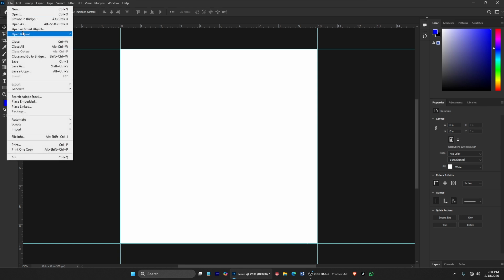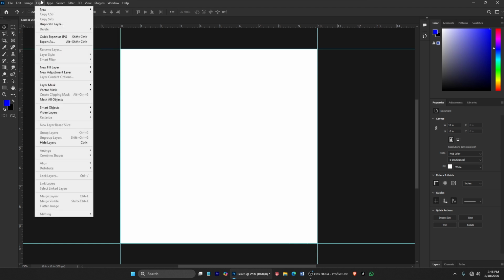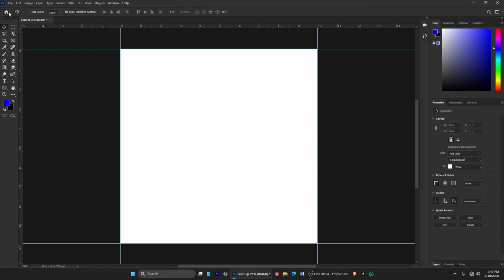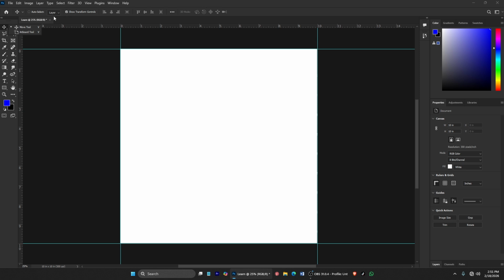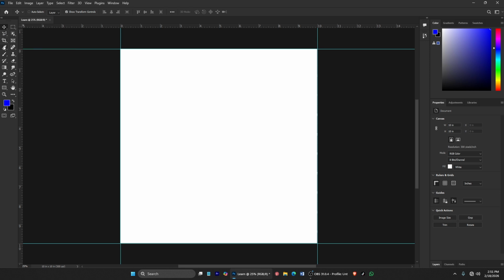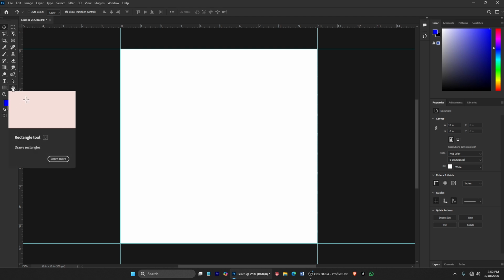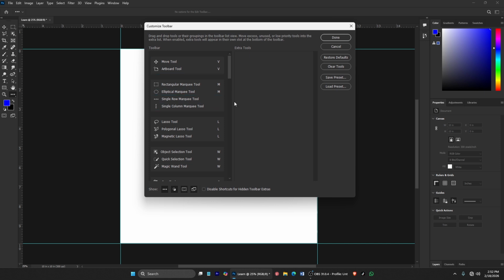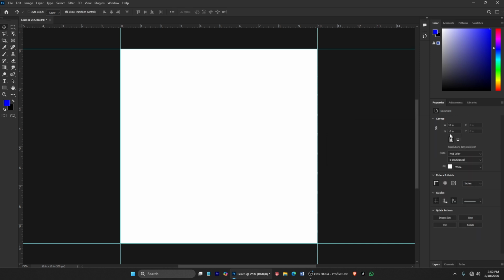Photoshop for Beginners | Lesson 2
Learn Adobe Photoshop with this amazing FREE course.

Go from beginner to pro, exploring all the essential Photoshop tools and techniques. You'll start at the beginning and work quickly into more exciting techniques.